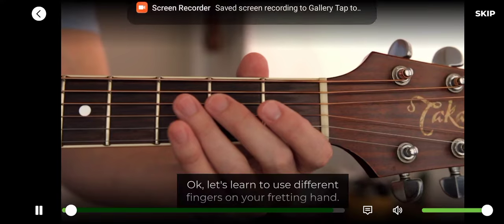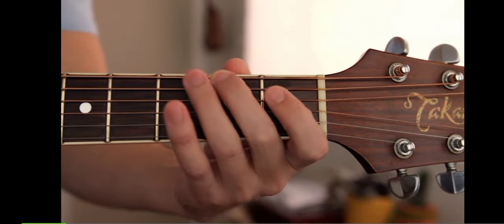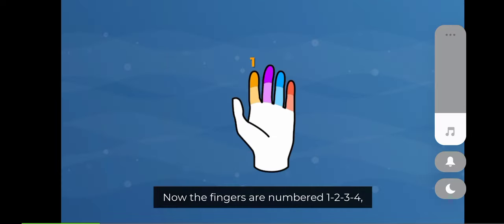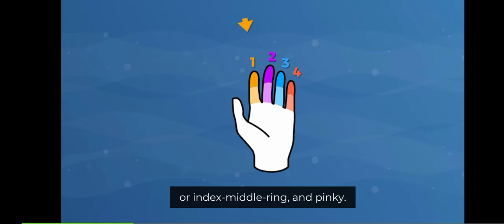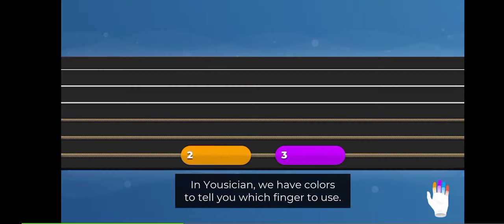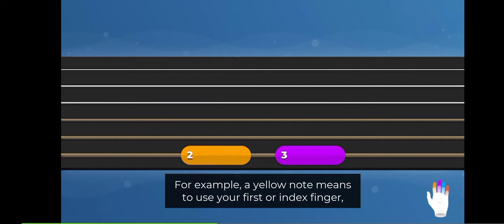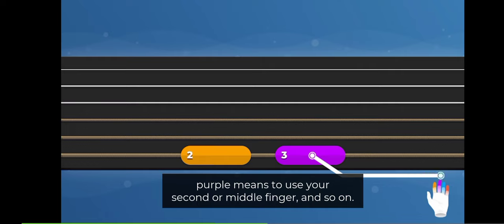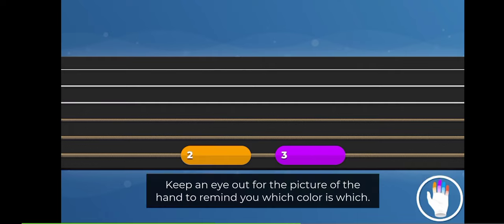How to make a Guitar at home, My short video clip